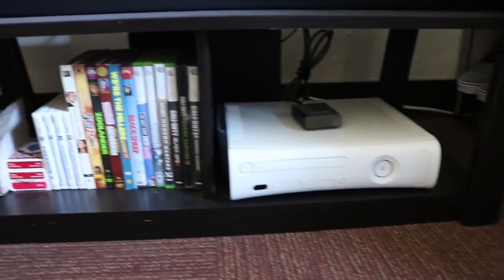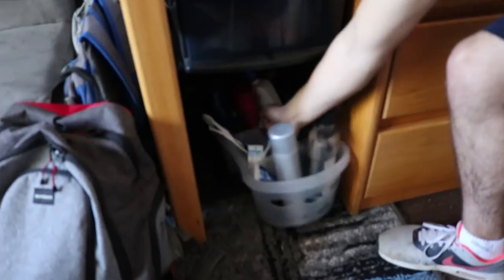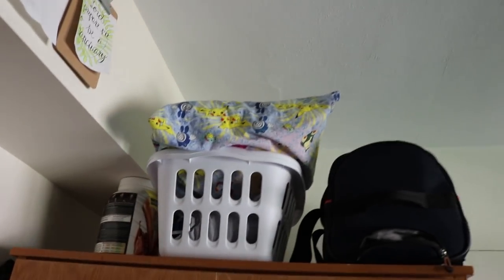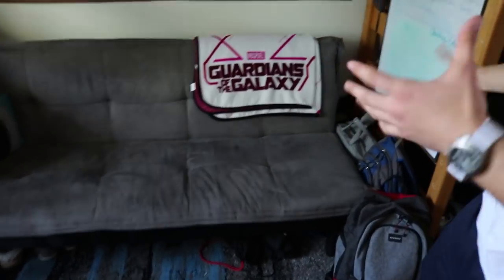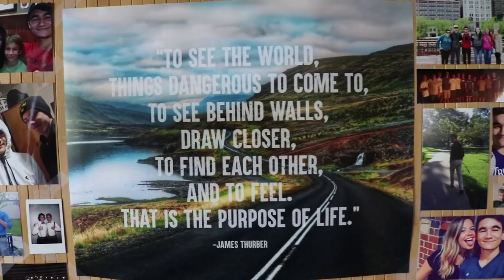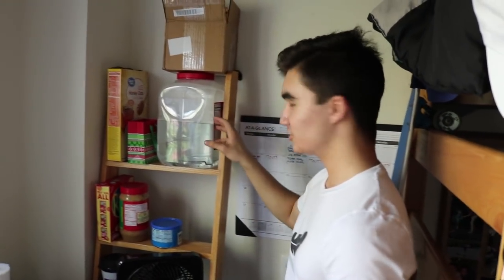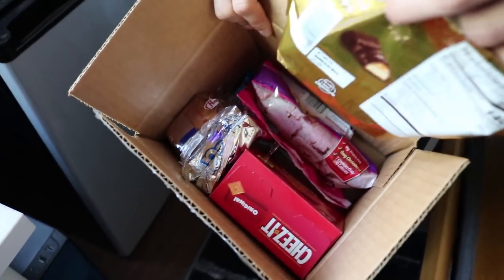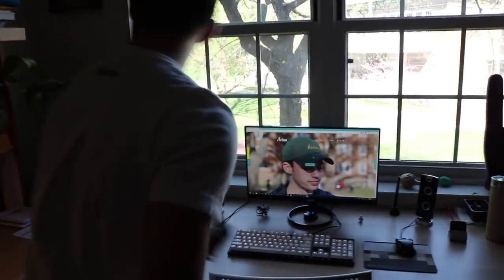College Guy's Dorm Tour | Single Room | Truman State University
"Welcome... to my dorm."

Hey everyone!

My last dorm tour video was a big hit, so I decided to do an updated dorm tour!

Avian Apparel
MyAvian.com

SONGS USED

Outro Song